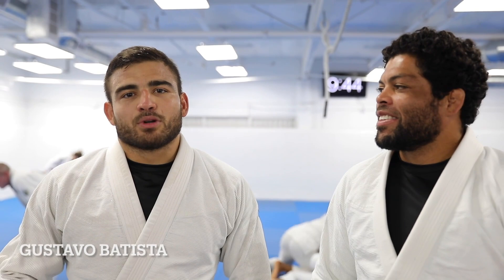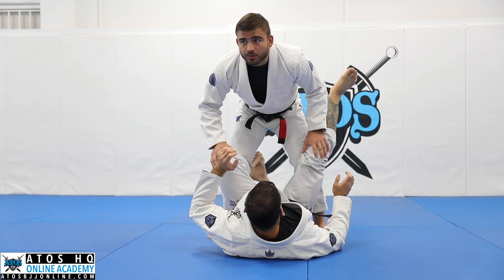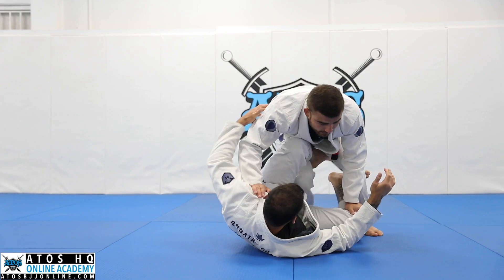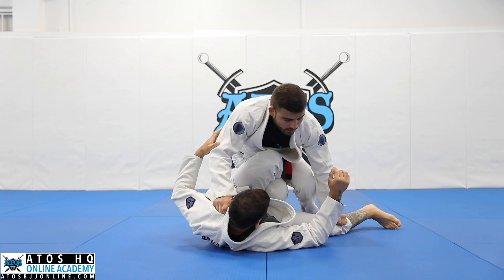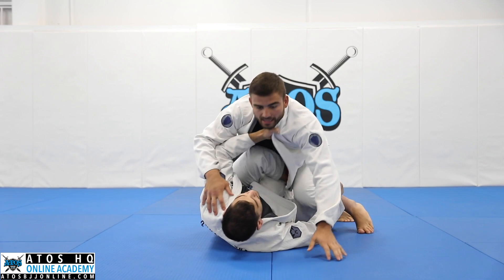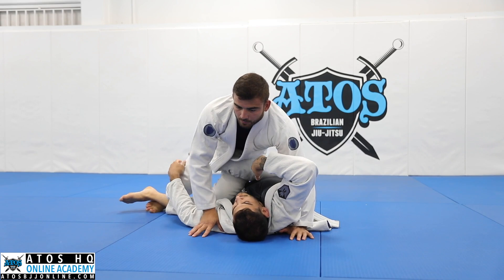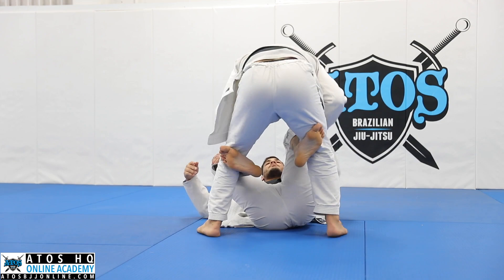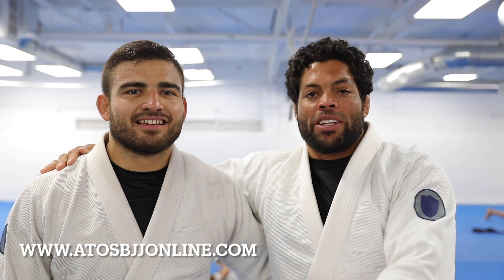Leg Drag, Side Smash and MORE - Gustavo Batista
In this video, Gustavo Batista shows Headquarters Transitions: Leg Drag, Side Smash and Knee Cut Pass!

WE ARE LIVE! GET YOUR FIRST WEEK FREE!
Become the 🔥 GREATEST 🔥 version of yourself... with Atos BJJ On Demand!
With more than 5,000 individual videos – and Master Class courses - taught by the best instructors in the world, we don’t just teach jiu-jitsu… we teach you to learn better, and faster, and create new habits in your jiu-jitsu game!
ACCESS full library of videos covering techniques, drills, sparring, and more! OR purchase Master Class instructionals subscription-free!
🔸 Master Class Instructionals
🔸 Over 5k Videos
🔸 Breakdown Sessions
🔸 Kids Jiu-Jitsu Classes
🔸 Gi & No-Gi Classes
🔸 Convenient IOS and Android App
🔸 Stream via AppleTV, AndroidTV, Roku, & fireTV
🔸 Super easy to navigate, and much more!
Change the way you learn and study jiu-jitsu and grappling with the BRAND NEW Atos BJJ On Demand app!

👉 Try it risk-free for seven days! We know you’ll love it!

🥋 All ARE WELCOME! From white to black belt, male and female, kids and adults!
⚔ We want to make you the 🔥GREATEST🔥 version of yourself!